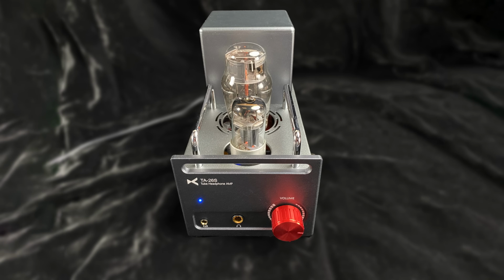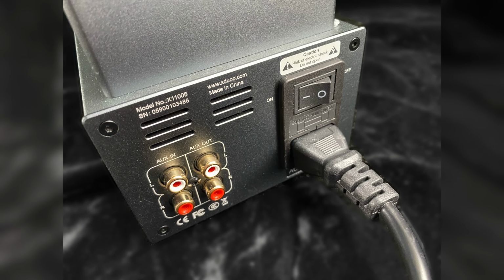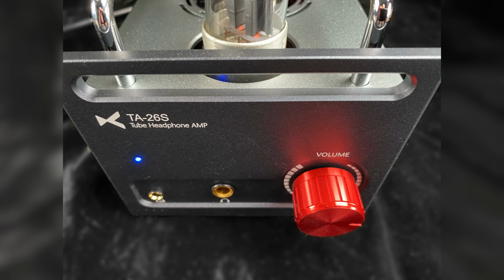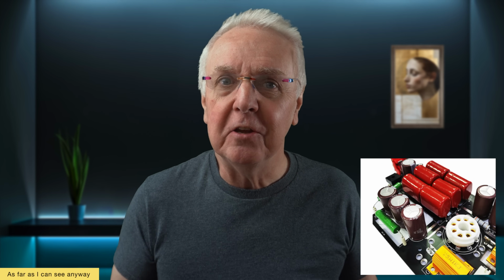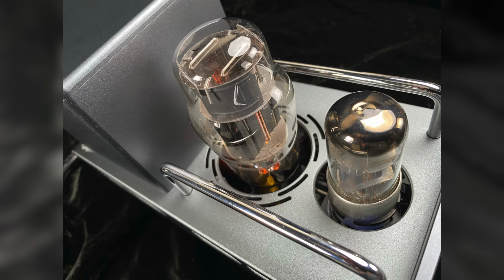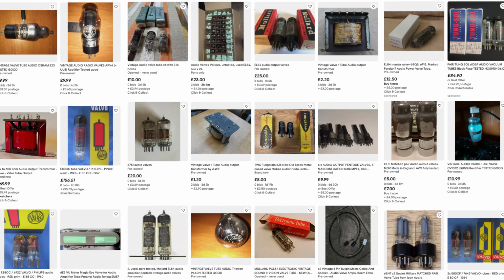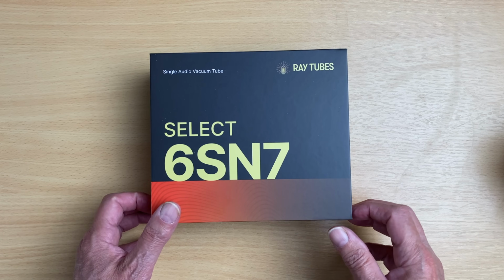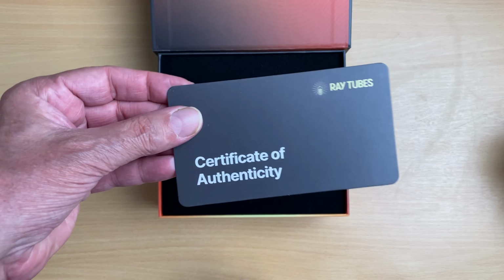Are you ready for tube rolling? [xDuoo TA-26 Tube Headphone Amplifier]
Is this a *genuine* tube amplifier, as opposed to those where the tubes are mainly for show? What about rolling the tubes? In this video, I review this headphone amp AND I roll some tubes with AUDIO DEMONSTRATIONS.

Note: I mentioned in the video that I couldn't find the product page with the choice of tubes. The above link to the TA-26s is that page.

$750 tube mentioned in video (price may have changed)

CHAPTERS
00:00 Introduction
00:46 Unboxing
02:21 Chat
10:15 Audio demonstrations
14:43 Closing points

Available on all good streaming services

CAMERA - Sony Alpha A6600
COMPUTER - Apple Mac Mini M2 Pro

MICROPHONE - Sennheiser MKH 416
ALTERNATIVE MICROPHONE - AKG C414
BUDGET MICROPHONE CHOICE - Rode shotgun
MICROPHONE PREAMPLIFIER - Comica LinkFlex AD2

AUDIO INTERFACE - Behringer UMC202HD
HEADPHONES - Sony wired
SPEAKER CABLE - KabelDirekt
POWER AMPLIFIER - Fosi V3

KEYLIGHT- Amaran 100d
FILL LIGHTS - Switti RGB
SOFTBOX Phot-R alternatives
LIGHTING STANDS Phot-R alternatives
MONITOR - Samsung UJ59
MONITOR ARM - Invision alternatives
MIC ARM - Neewer
TRIPOD - Velbon alternatives

GREEN SCREEN - Elgato alternatives
DESK - FlexiSpot E7 Pro

IMAGE EDITING - Adobe Photoshop
AUDIO EDITING - Avid Pro Tools

NOTEBOOK - Leuchturm 1917 hardback
PEN - Sakura Pigma archival pen Sakura Pigma archival pen
OSCILLOSCOPE - Hameg HM 203 alternatives
GROOMING - Philips 3000 nose hair trimmer
GROOMING - Nose plier
HAIR COLOUR - Just For Men
HAIR CONDITIONER - TRESemmé Silky & Smooth